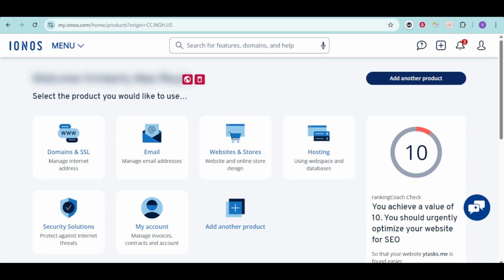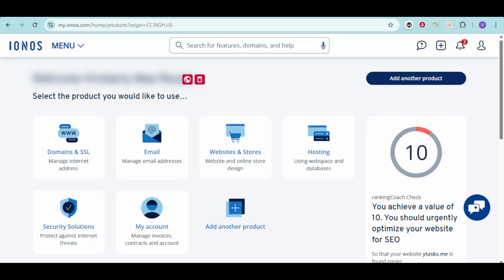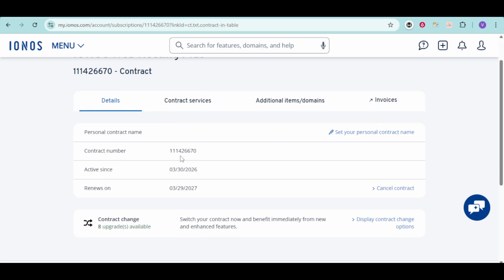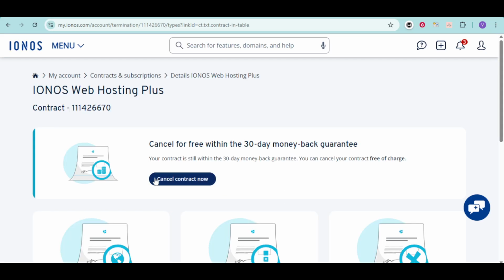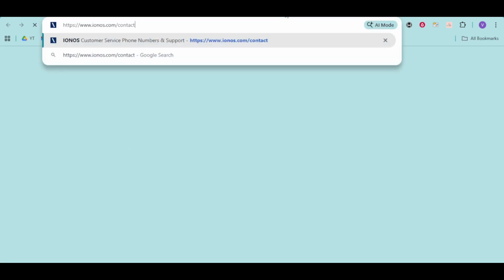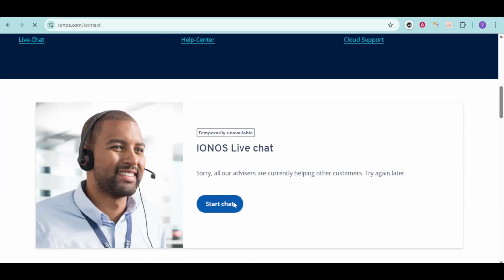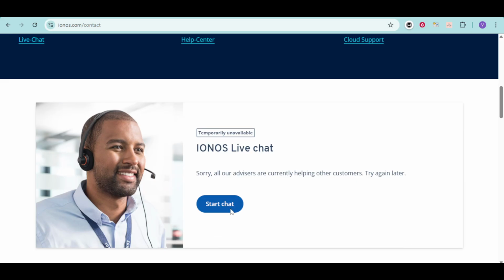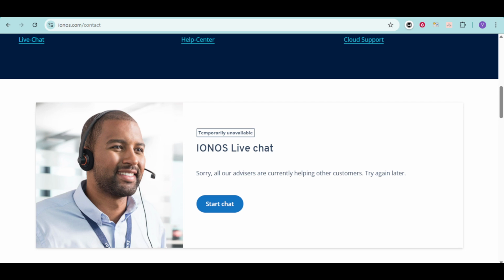How to Delete My Ionos Account (Full Guide)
In this comprehensive tutorial, we will guide you through the step-by-step process of how to delete your Ionos account effectively. Whether you're transitioning to a different service or simply no longer require your account, understanding how to navigate this process is essential for maintaining your online presence.

By watching this video, you'll gain clarity on the account deletion procedure, ensuring you can complete it efficiently and without complications. Watch till the end to empower yourself with the knowledge to manage your Ionos account effectively.